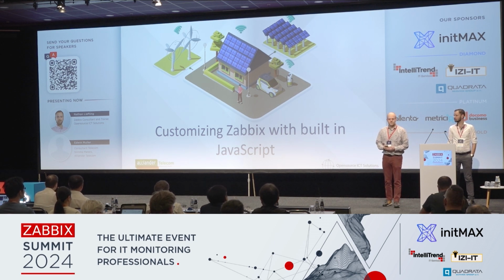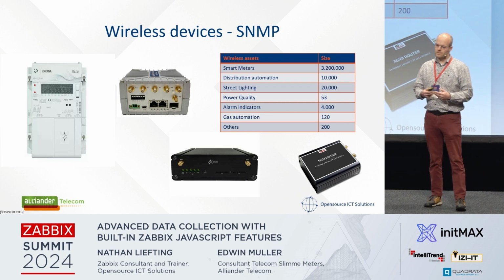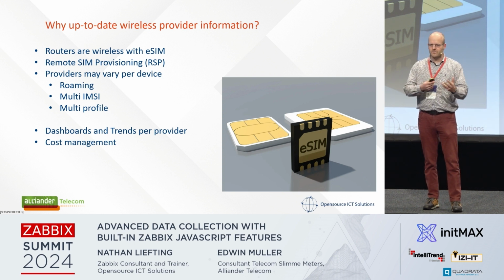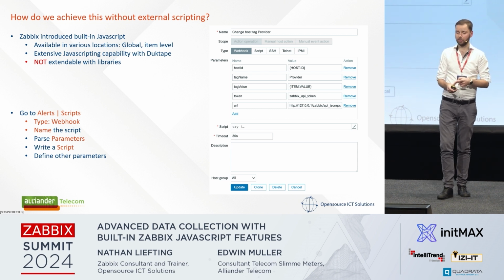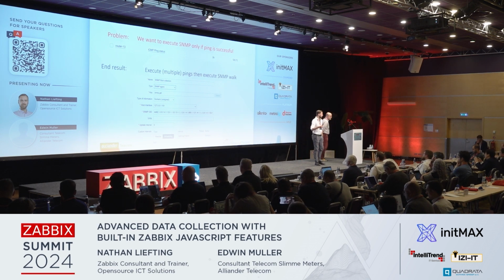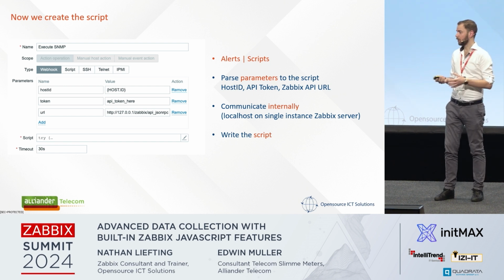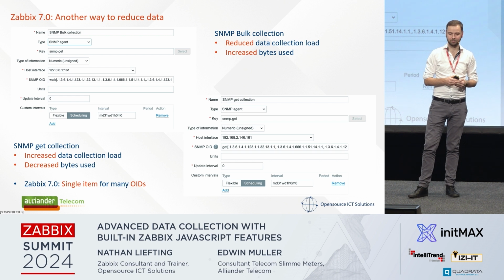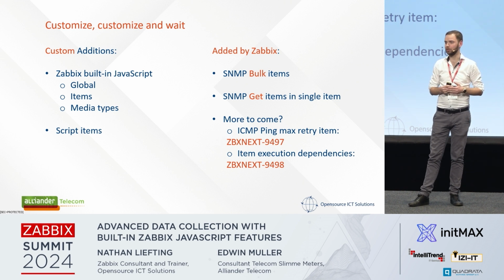Advanced Data Collection by Nathan Liefting / Zabbix Summit 2024